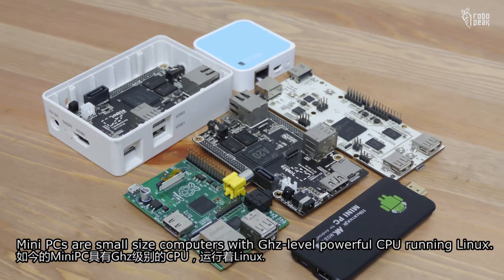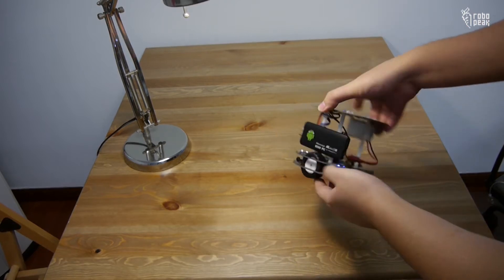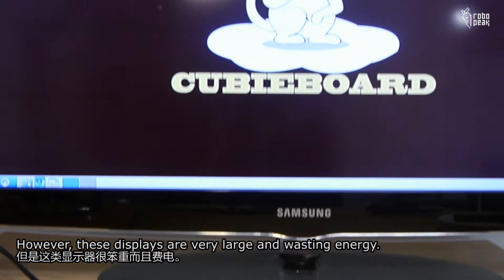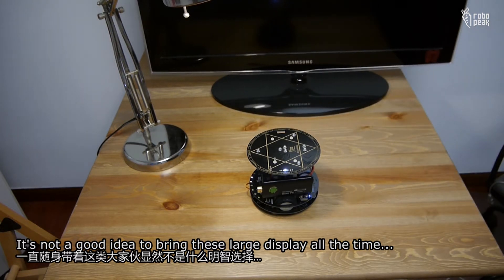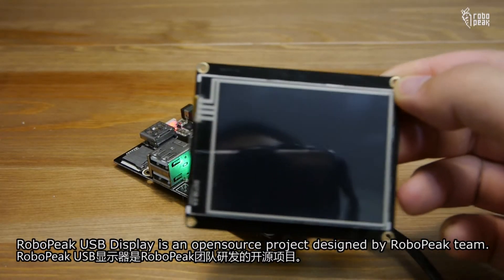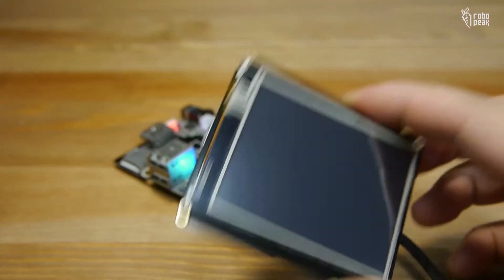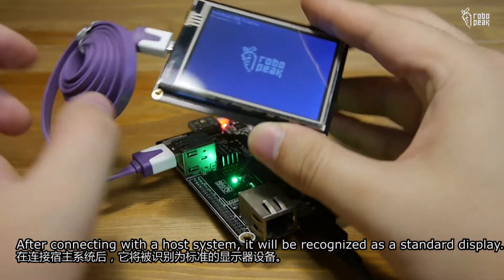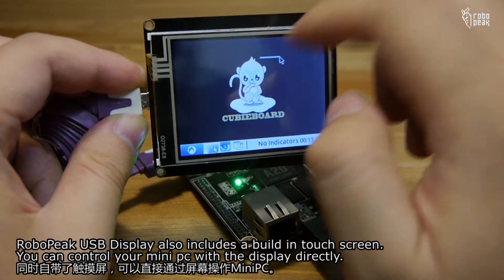RoboPeak Mini USB Display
A mini display only requires a USB cable to work. Designed by RoboPeak team. for details